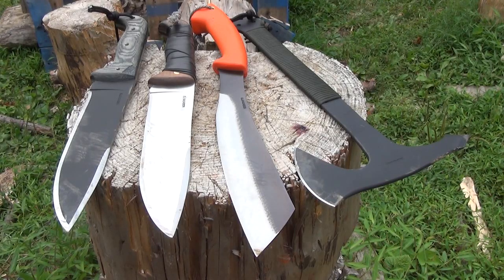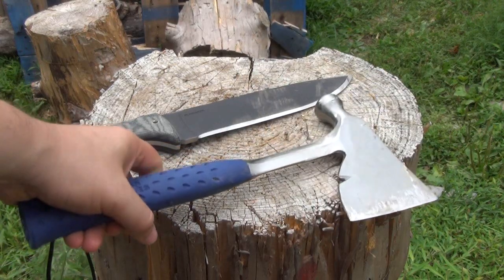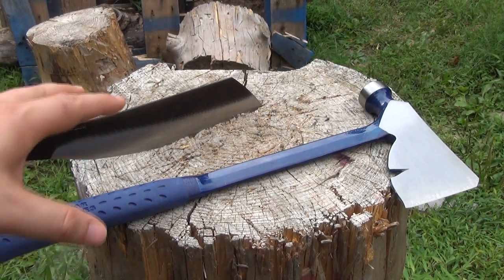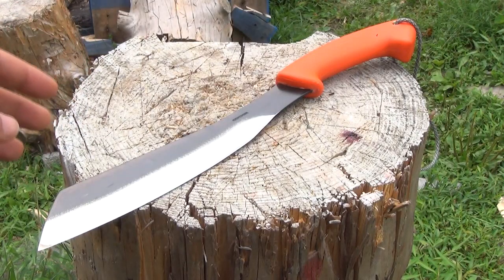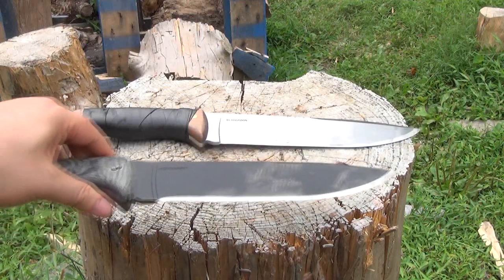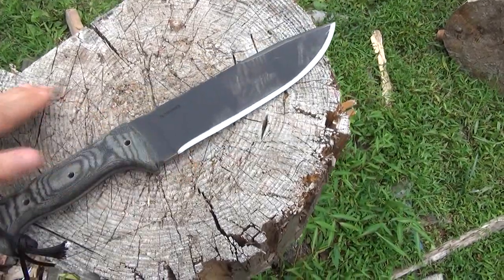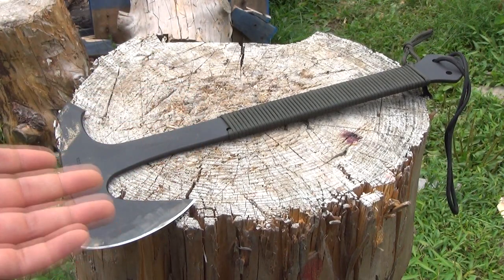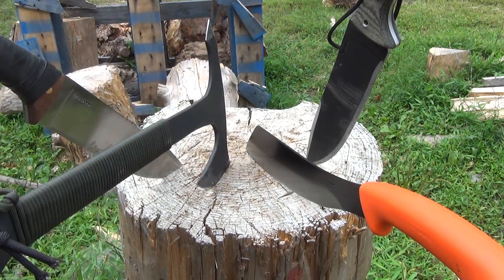New Condor Blades Hacking Sh*T Up (Tomahawk Axe, Eco Parang, Moon Knives)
The Condor Moonstalker, Moonshiner, Eco Parang, and Tomahawk Axe star in “Hacking Sh*t Up, The Movie."

The two knives and the parang performed well. Despite not being as heavy as a hatchet, the well-done edges on these bit very deeply, resulting in sufficient destructive power. The Tomahawk Axe did not do as well as I thought it would.